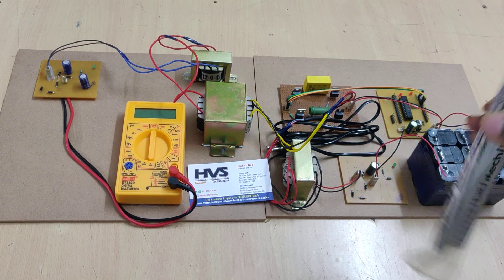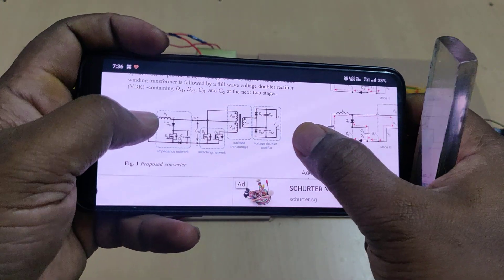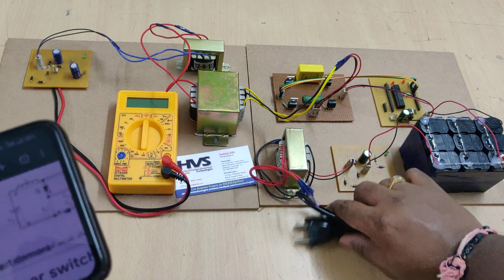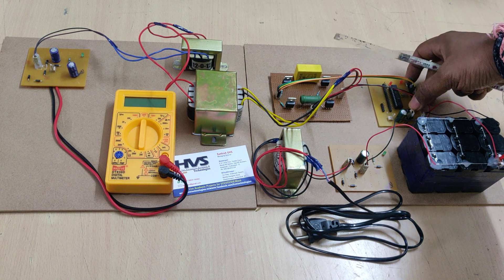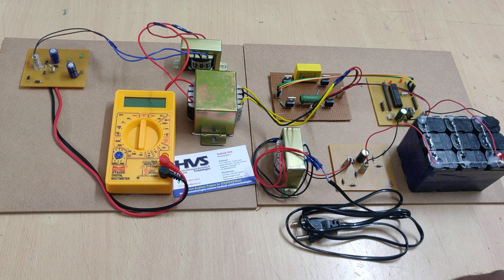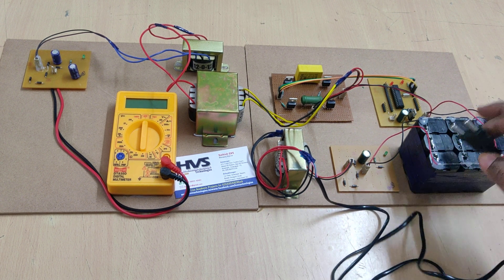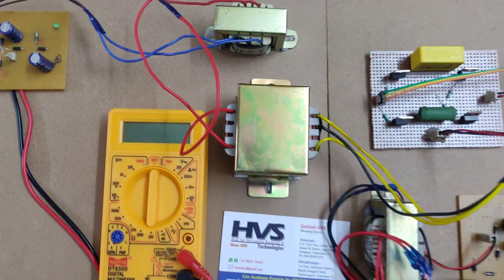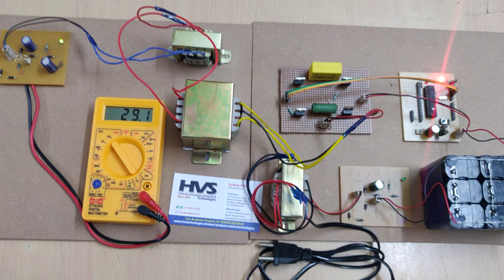Isolated Switched boost Push-pull DC-DC converter for Step Up Applications